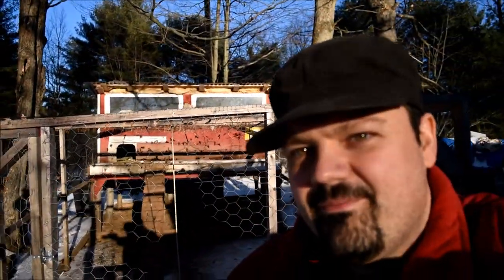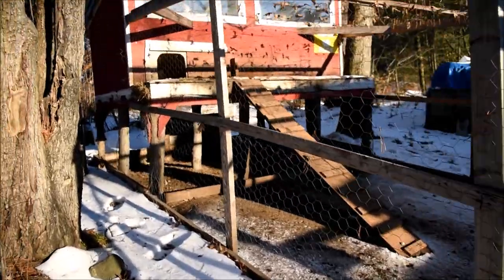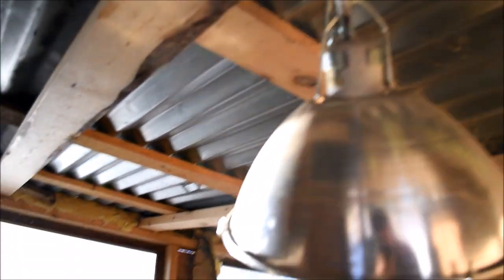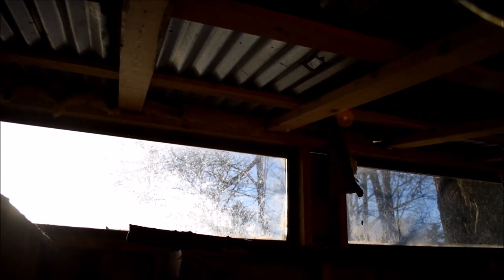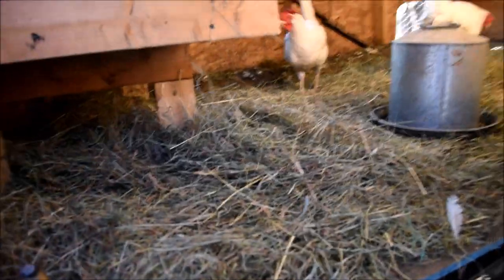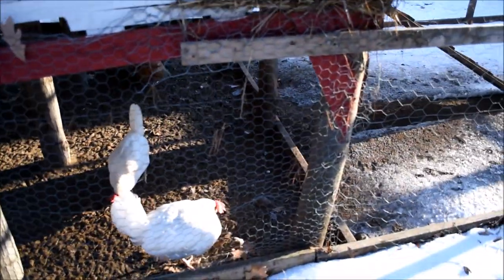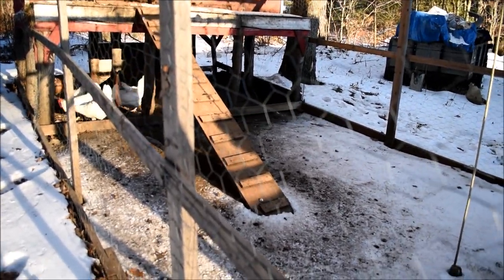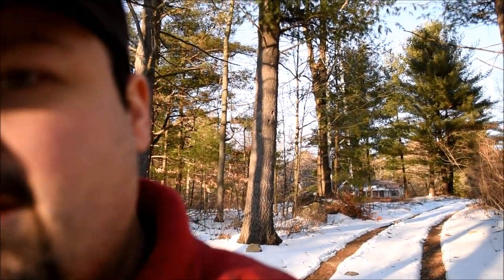How to take care of chickens in the winter.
Tnis is just a few tips on how to care for your chickens in the winter . please enjoy